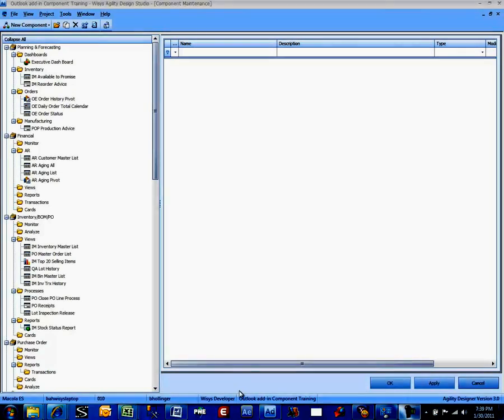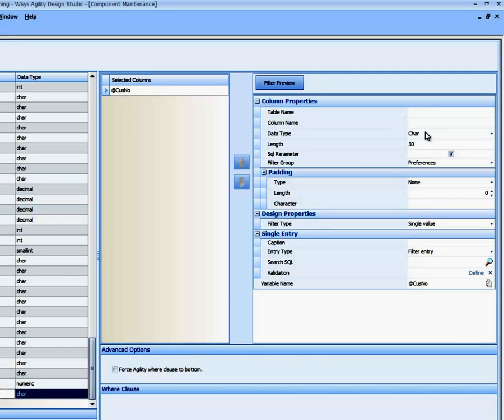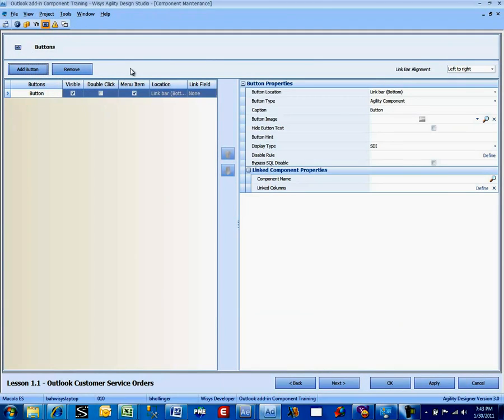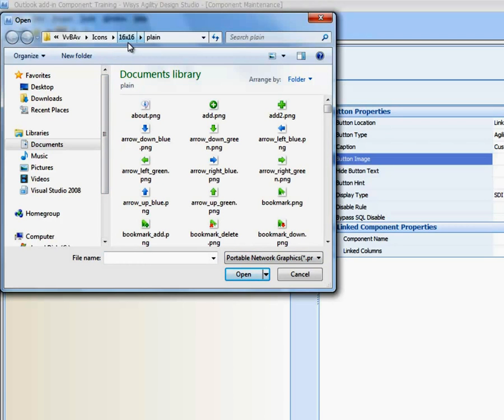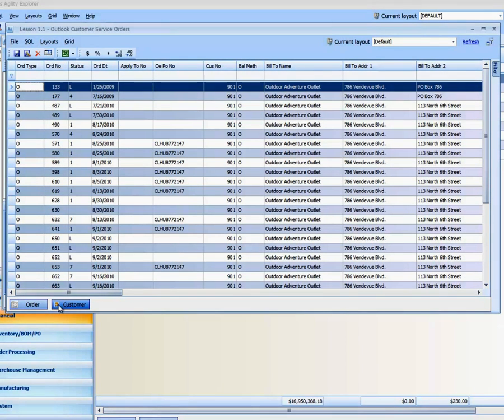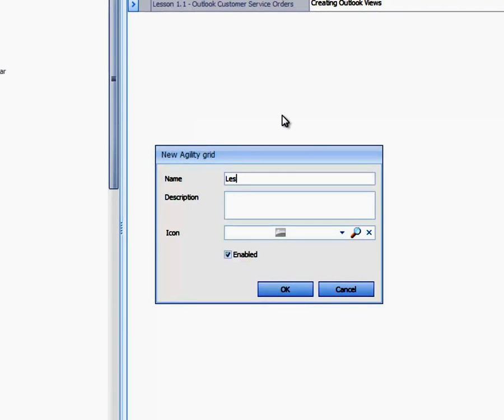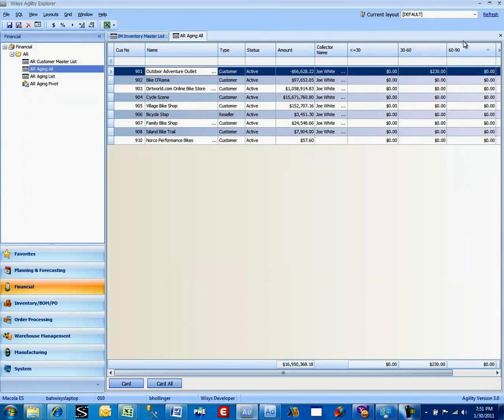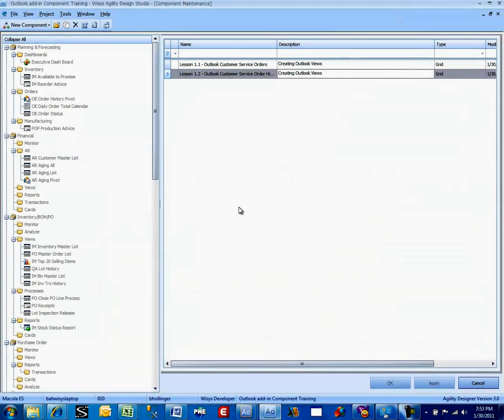WiSys (OPM) - Outlook Add-in Component Training - Creating Outlook Views